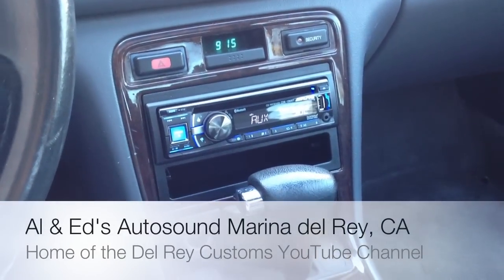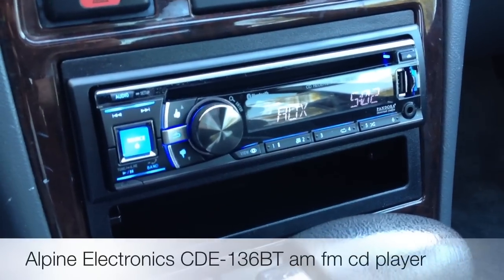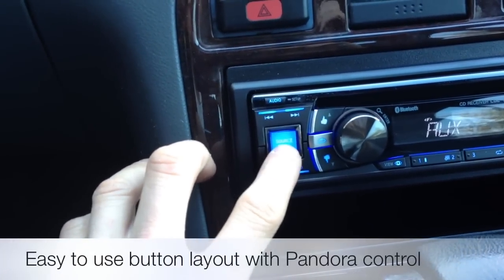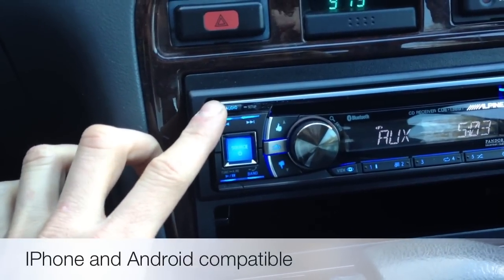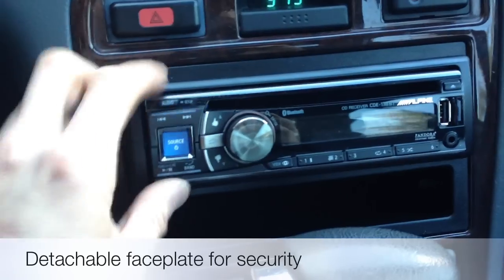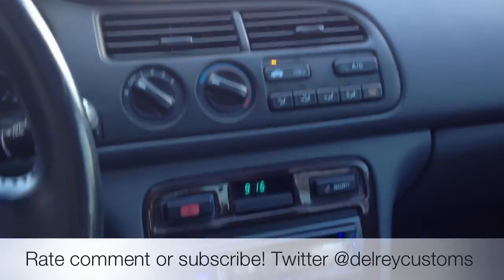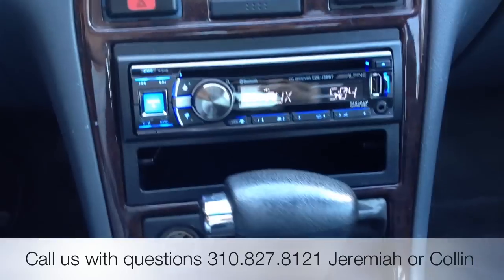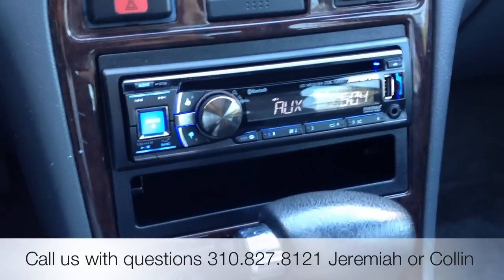Alpine Electronics CDE-136BT Bluetooth Radio 1995 Honda Accord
Don't fuss or fiddle with your phone and say goodbye to uncomfortable headsets and earpieces. Most importantly, stay focused on safe driving. Many state laws require you to use a hands-free device if you are driving behind the wheel, and with good reason. The perfect way to stay safe and still carry conversations in the car is with the use of a hands-free device. Get the convenience of both in the CDE-136BT! The CDE-136BT is equipped with Bluetooth wireless technology so there is no need for any additional adapters.
The CDE-136BT is powered by Parrot, the global leader in wireless devices for mobile phones, for expanded compatibility for many Bluetooth wireless technology enabled cell phones. Check with your local authorized Alpine retailer for phone compatibility.
This unit comes with all that's needed for Bluetooth convenience. The CDE-136BT comes with a tuned microphone that's engineered to reduce noise interference and feedback. This allows optimal placement in your car, for the best possible sound quality.
Do you have a large music library on your phone? This allows you to stream and control your favorite music from any Bluetooth-enabled smartphone, whether it's from a music app or from the music stored in your phone's memory.
Friends managing music in your car earning the coveted passenger seat just got easier. The CDE-136BT has a "Passenger Control Mode" that gives the passenger control of the tunes directly from the iPod's or iPhone's menu. The driver still has play/pause, track up/down, and volume control right from the CDE-136BT's faceplate. When the driver wants to take control again, a 1 second press of the volume knob switches the control from the iPod back to the CDE-136BT's menu.
With a dedicated USB input and USB cable, you can even connect USB memory devices like thumbdrives. Song lists on USB devices are displayed in alphabetical order, and allows eight levels of file / folder search capabilities. This unit will find music files while ignoring other file types on the USB device.Note: MP3 device or cell phone can only be independently controlled through the head unit when using the USB connection, not with the AUX connection.
If your car has factory Bluetooth steering wheel controls, then it will also control your new CDE-136BT's built-in Bluetooth. Or, control your head unit right from your factory installed steering wheel controls by adding a third party adapter. Ask your authorized Alpine retailer about how you can retain your steering wheel controls with the CDE-136BT.